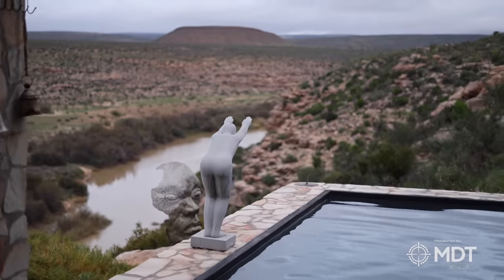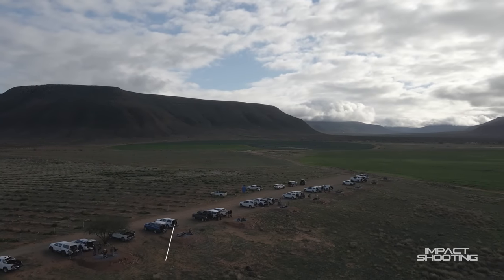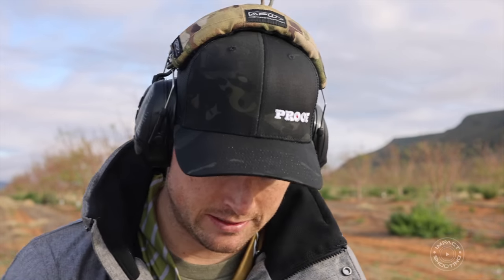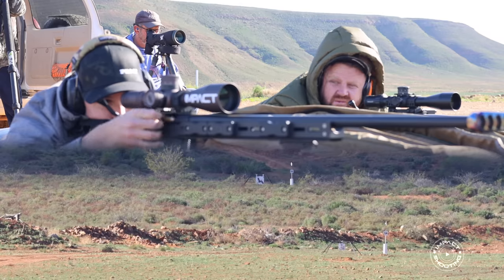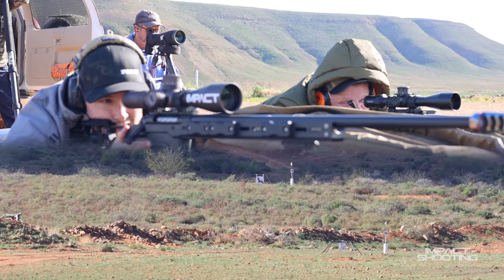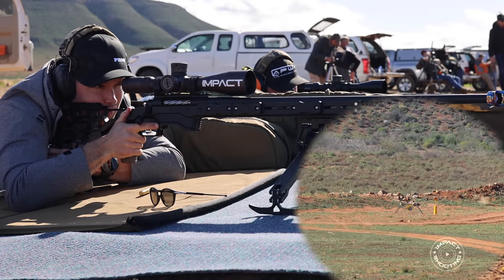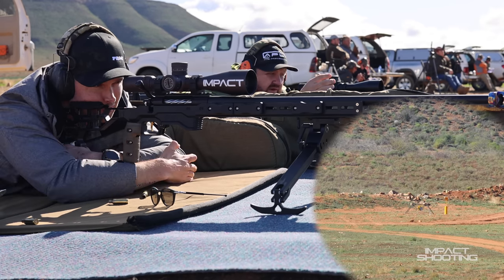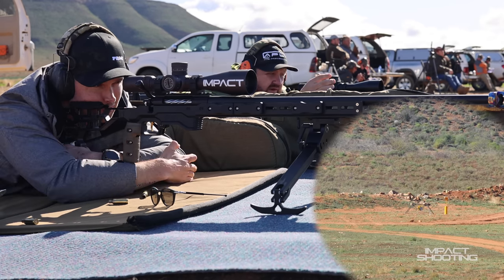Long Range Shooting Team Match